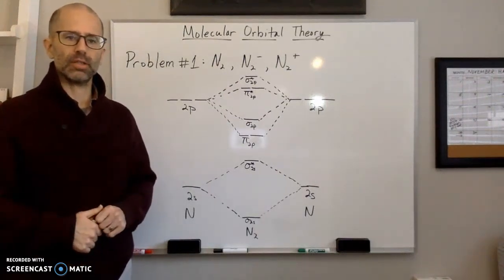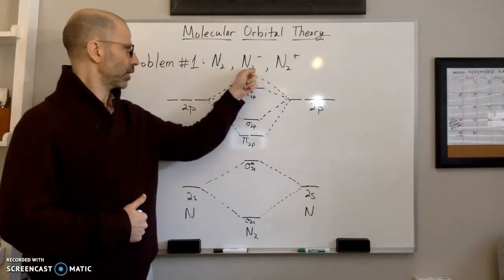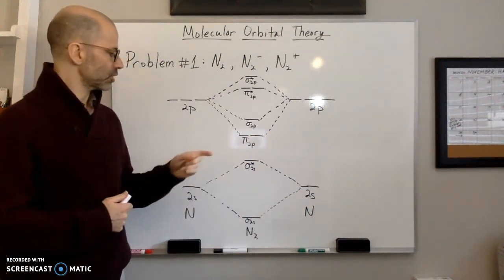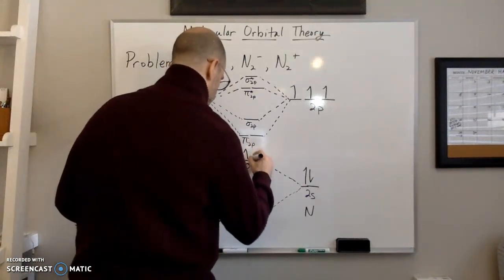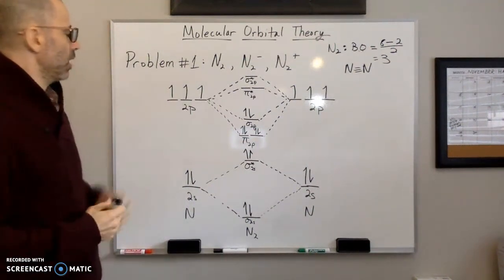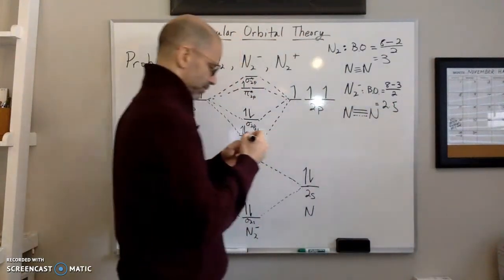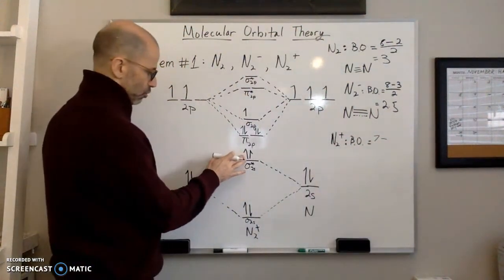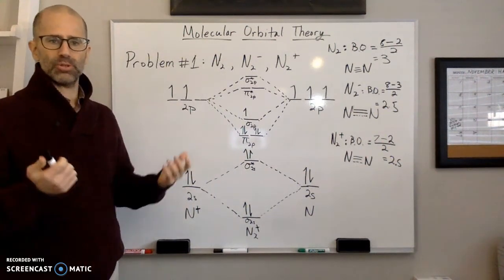Molecular Orbital Theory: Orbital Diagram Practice Problem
In this video I go over a few practice problems involving Molecular Orbital (MO) diagrams involving homonuclear diatomic molecules and ions.